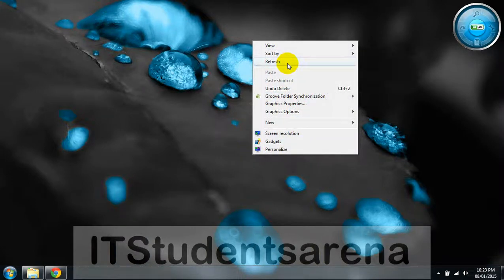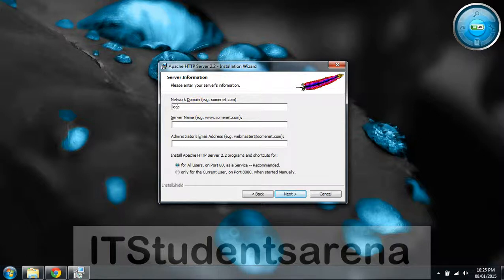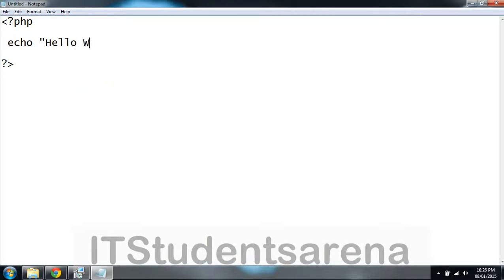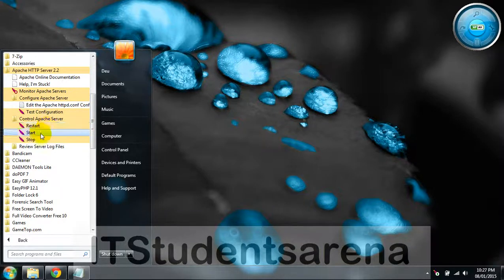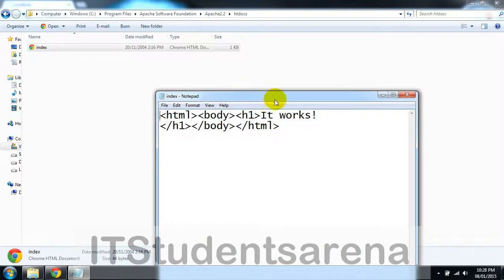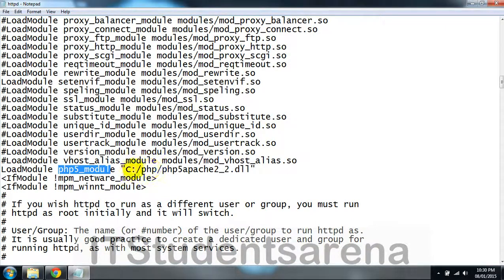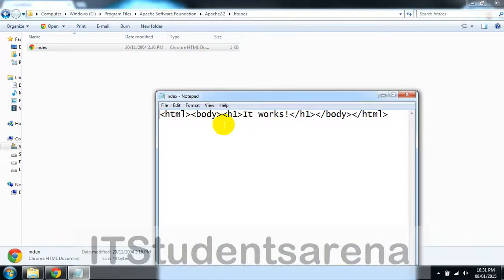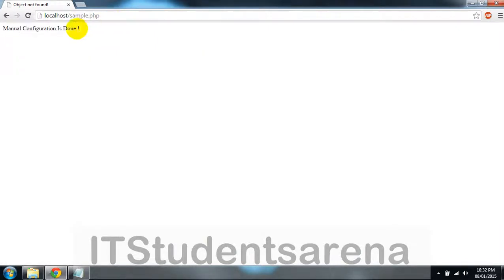Installing Apache & PHP - Create localhost in Manual Way for PHP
In the previous tutorial i had shown you the Automatic configuration of setting up a Localhost on your normal system.
So in this tutorial i will show you the Manual configuration of setting up a Localhost using Apache as a web server & PHP for interpreting the PHP files.
We need to configure PHP with the Apache web server to make our web server or you can say a localhost to run our PHP files.
Download below 2 files & follow the instructions in the video :

Apache 2.2 ::: size (5.7 MB)

PHP Soft :::: (11.9 MB)